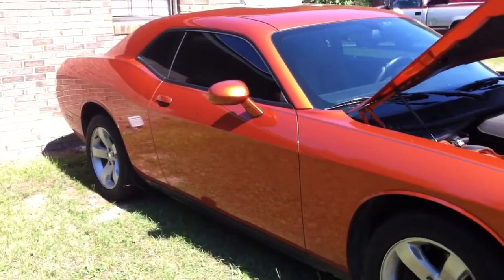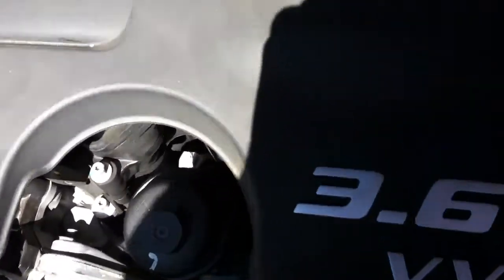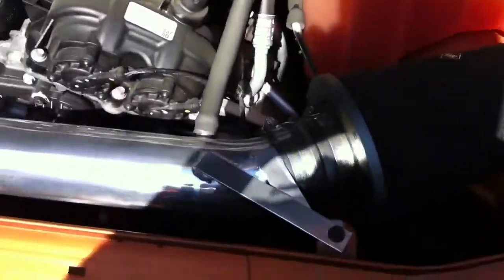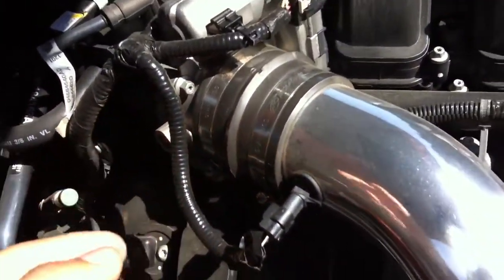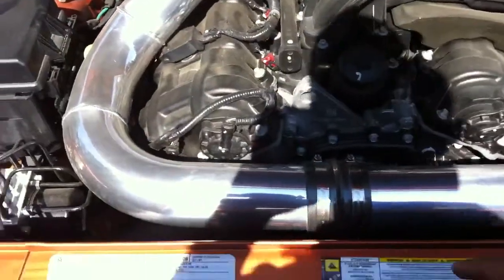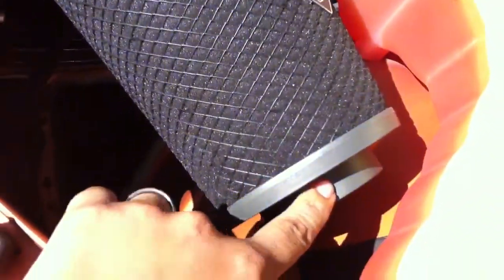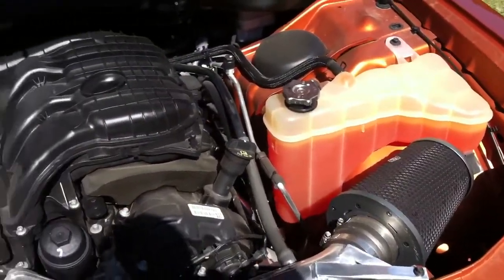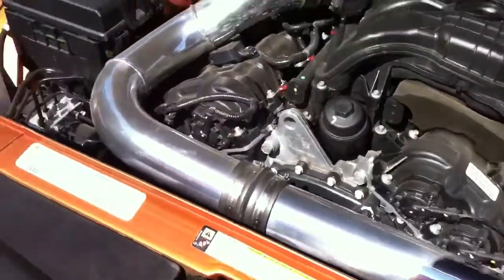How to / install Weapon-R Secret Intake CAI on a Challenger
Hi guys, a made a quick guide of how i installed a Weapon-R CAI on my 2011 Challenger 3.6L V6 SE. I know is a little dusty sorry about that.